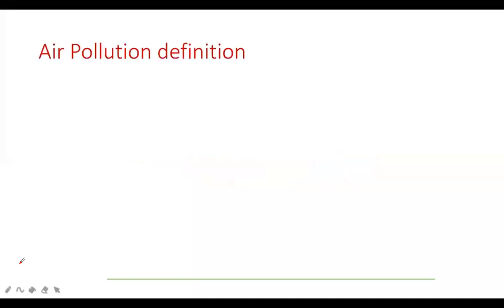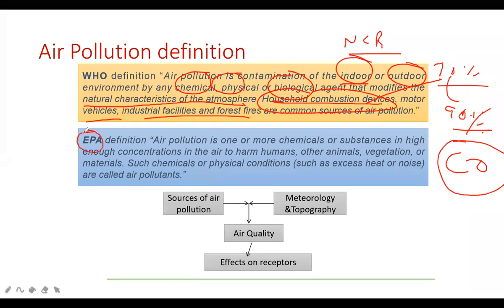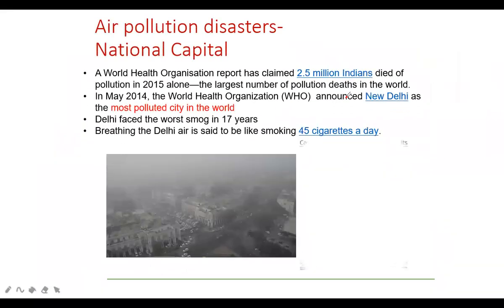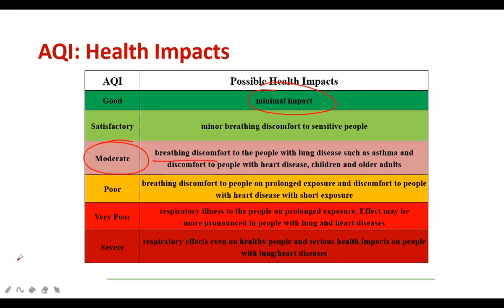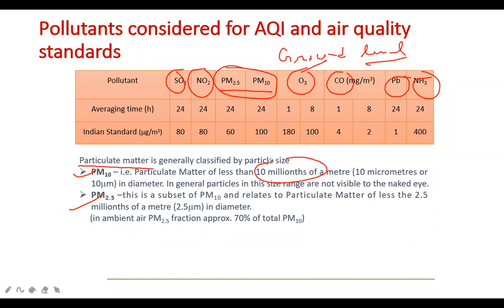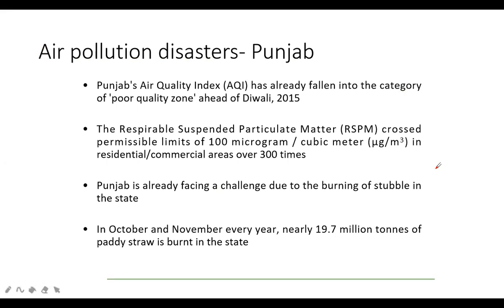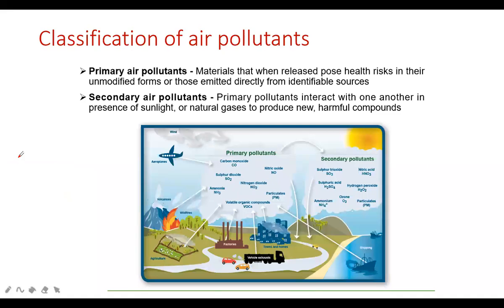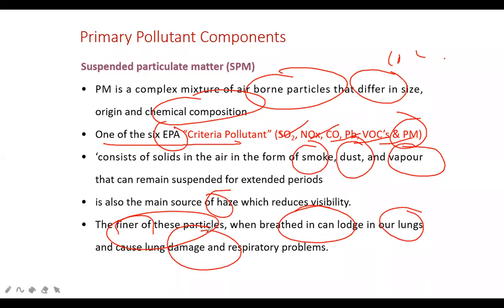Air Pollution Lecture 1 | Environment | Engineering | Thapar University.